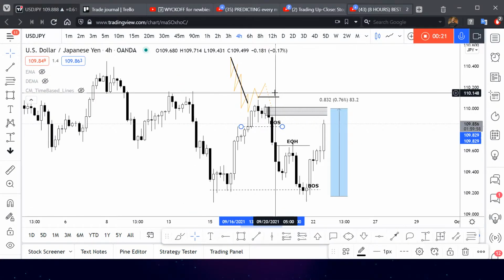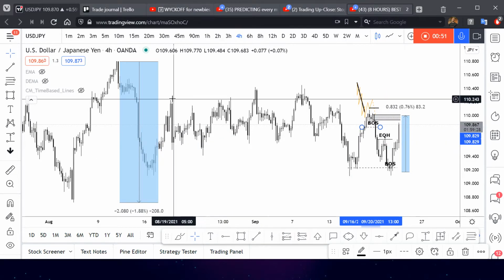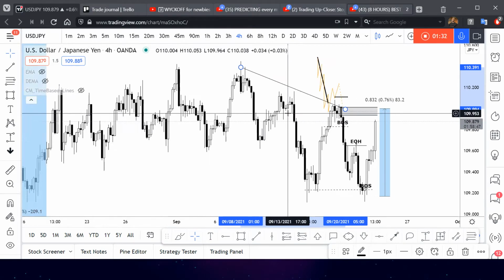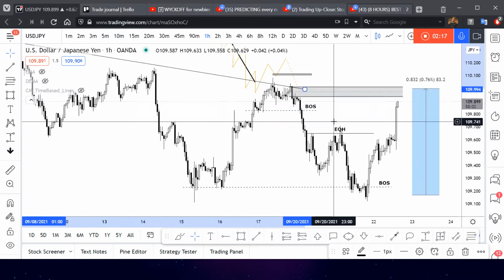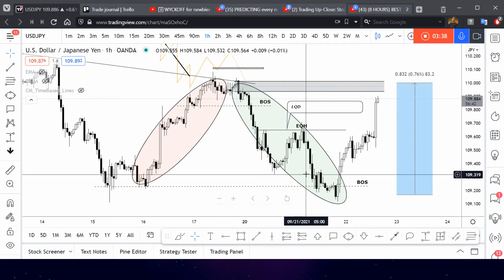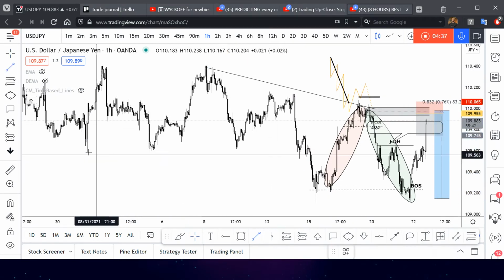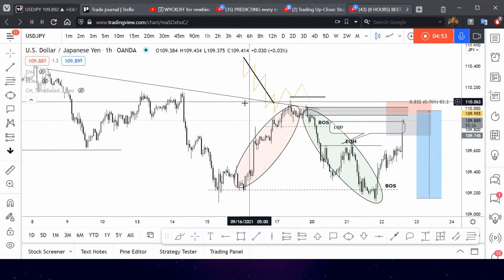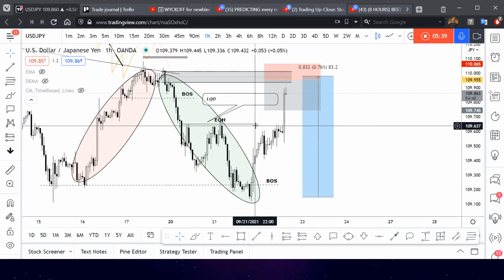Structure is key guys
Once you understand structure your trading will improve tremendously